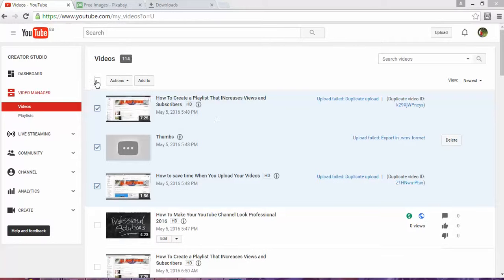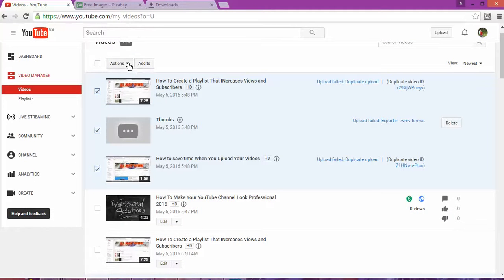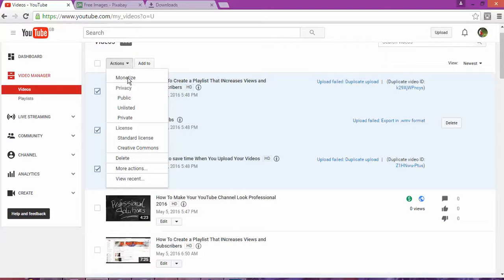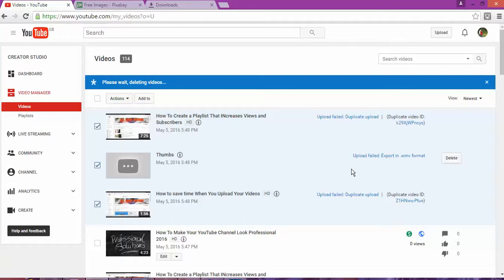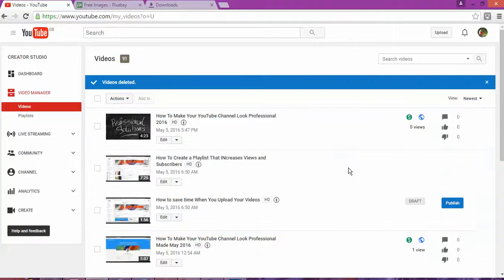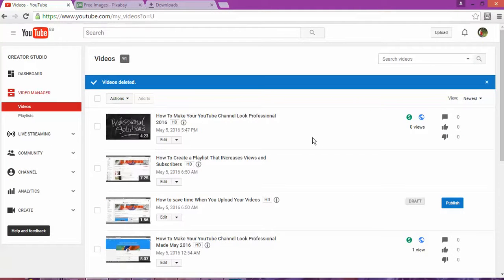How To Delete Multiple Videos from Your YOUTUBE Channel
In this channel  Gervasio Da Gloria will show you How To Delete Multiple Videos from Your YOUTUBE Channel

how to  managed  your videos to be top on youtube. All secrets, strategies & tactics revealed! This  series of videos will be lessons, showing you how to become a successful YouTuber. I will share all my YouTube experiences, secrets, strategies & tactics with you.